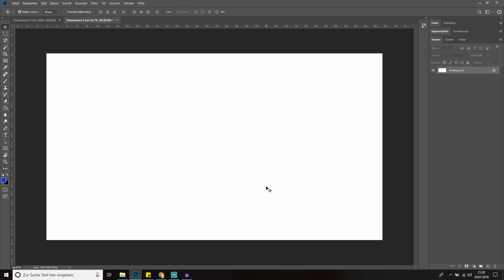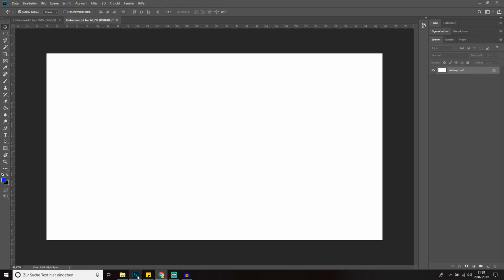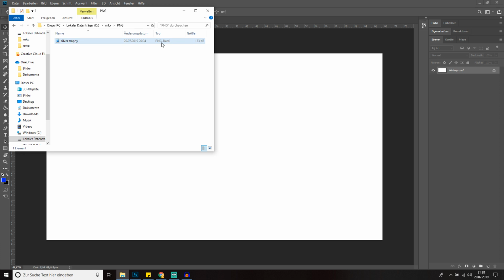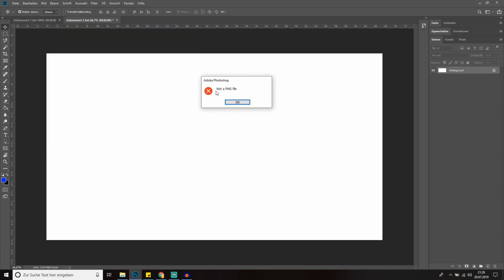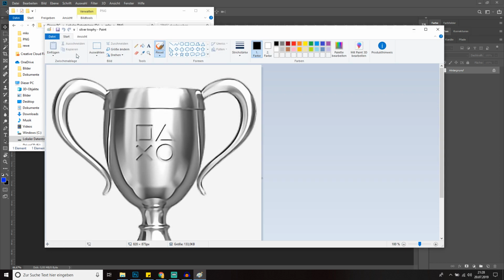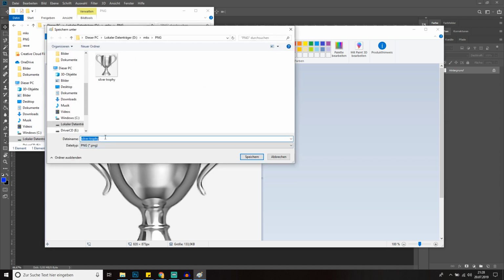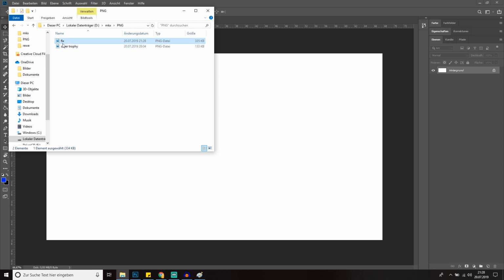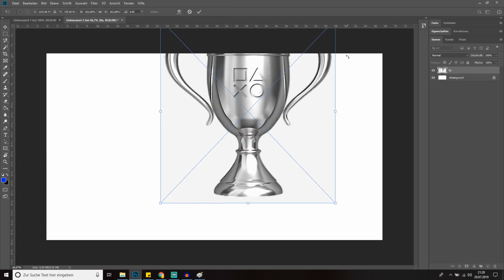NOT A PNG FILE Error in Photoshop Fixed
If your Photoshop doesn't wanna open your PNG files anymore because of the error message "Not a png file", then watch my vid to see how to fix it :)
🌟 PC EQUIPMENT:
MSI GL73 8RE-691 Laptop
Intel Core i7-8750H (6x 2,2GHz)
16 GB DDR4 RAM
Nvidia GeForce GTX 1060
240GB Kingston A1000
Kingston A1000 960 GB
Razer Naga Epic Chroma Mouse
Elgato HD60